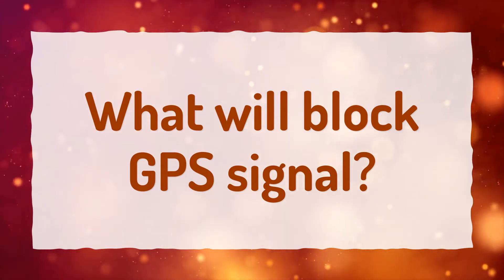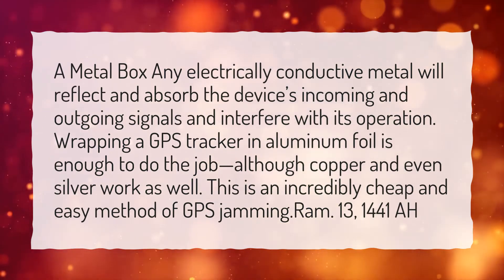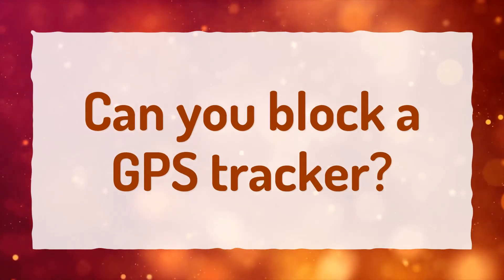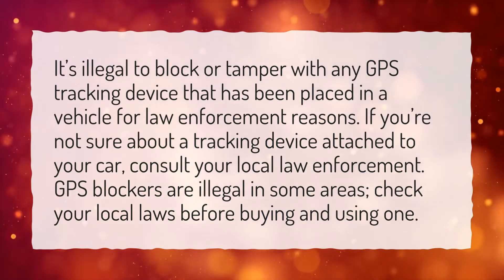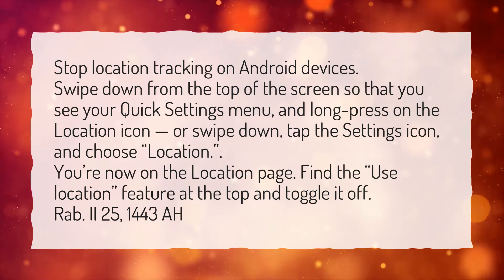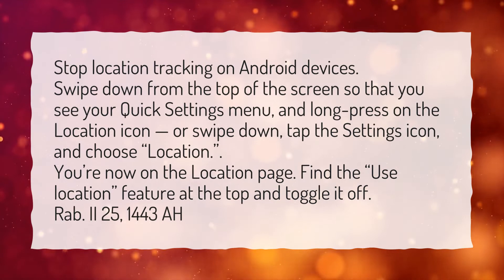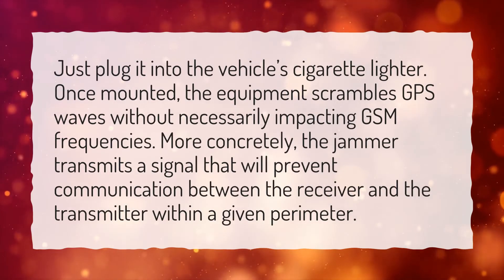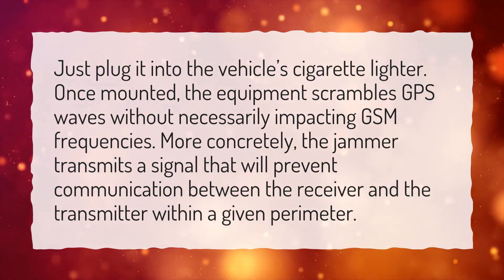What will block GPS signal?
More About Does Tin Foil Block GPS Signal? • What will block GPS signal?